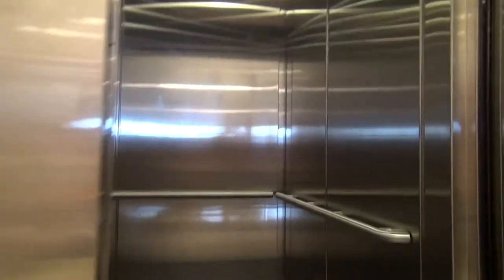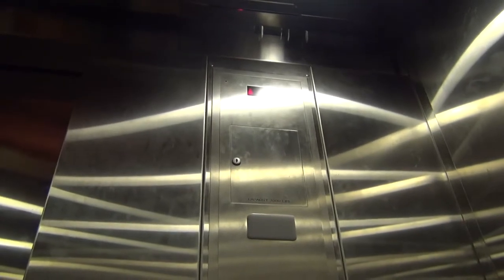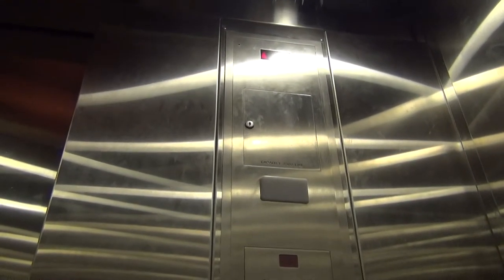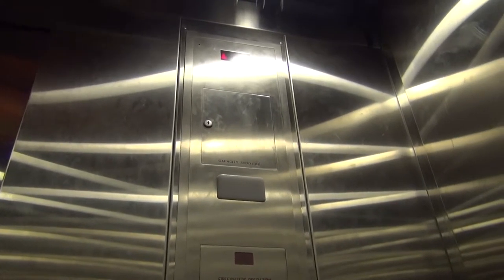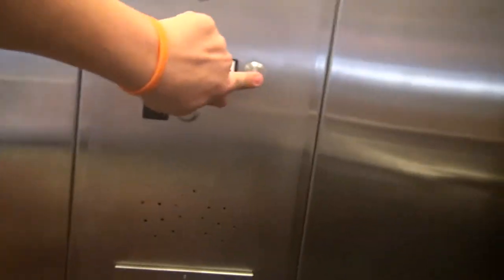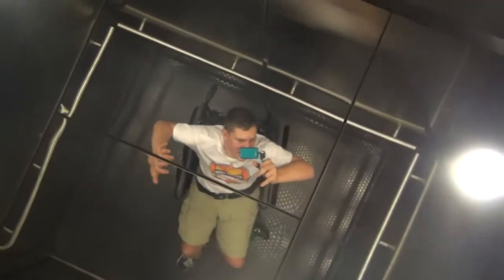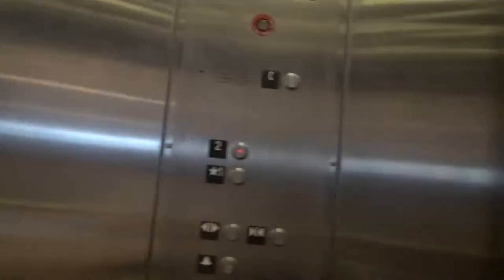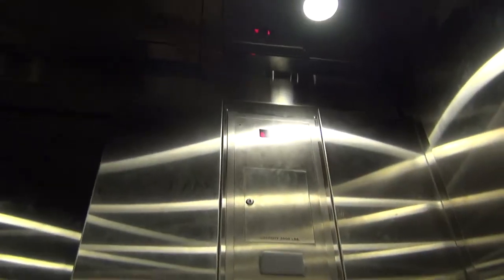Oak Brook, IL: Schindler Hydraulic Elevator in Forever 21 in Oakbrook Center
(Recorded 9/27/14)
Elevator Information
Brand: Otis
Fixtures: HT VR
Floors Served: 2